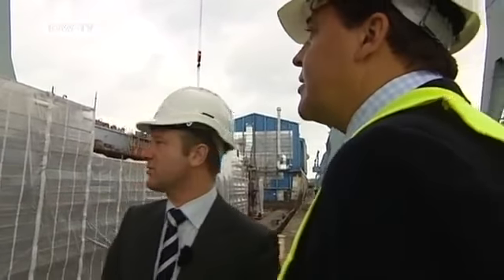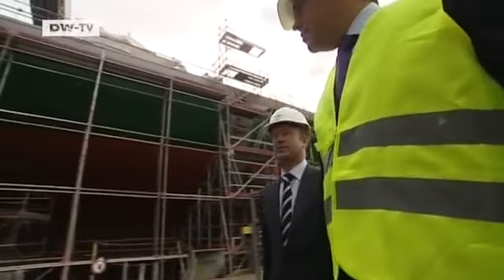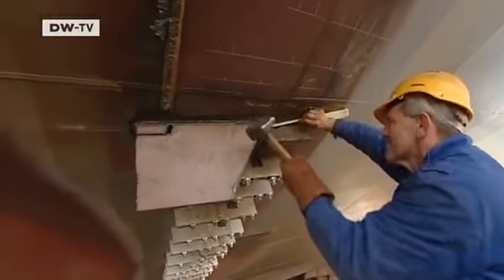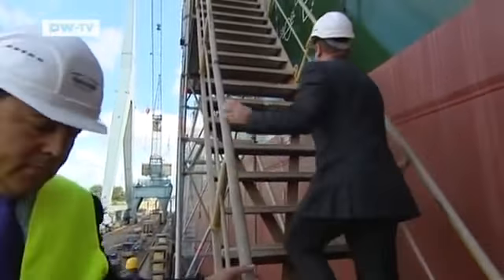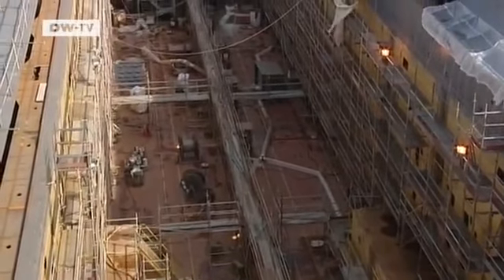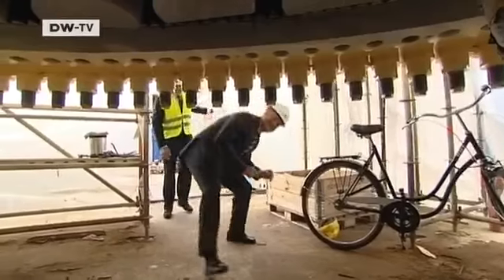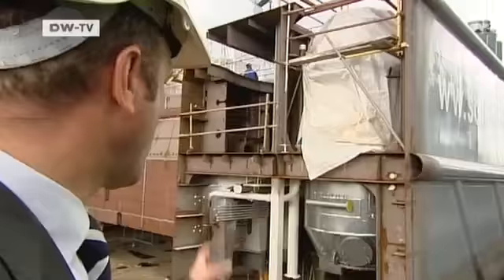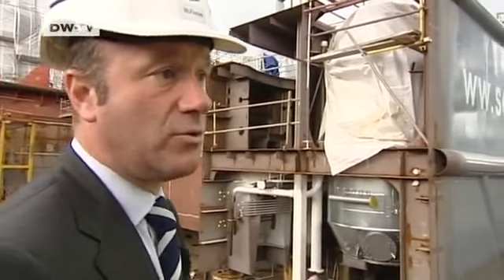Battle for survival | Video of the day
Germany's dockyards have fallen on hard times. Six shipbuilding companies have recently filed for bankruptcy and those that remain are fighting for their future.